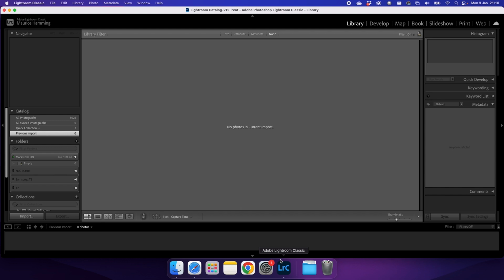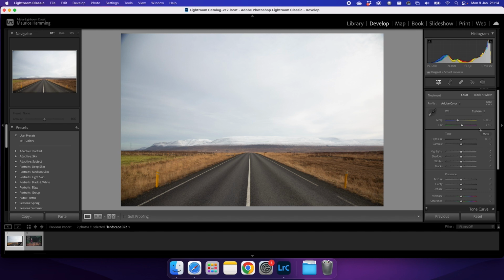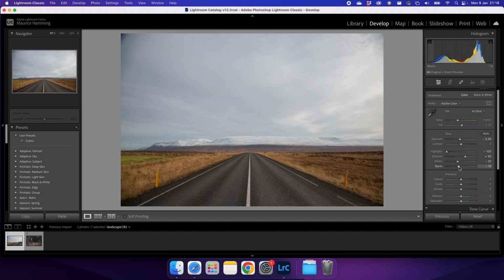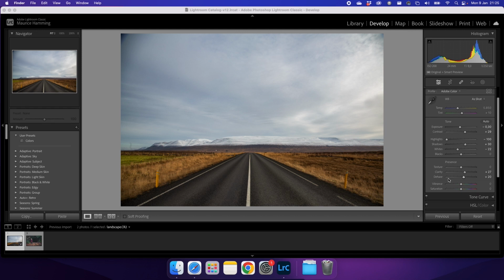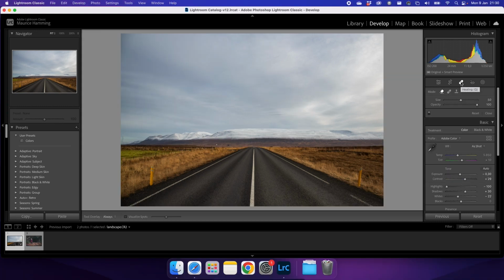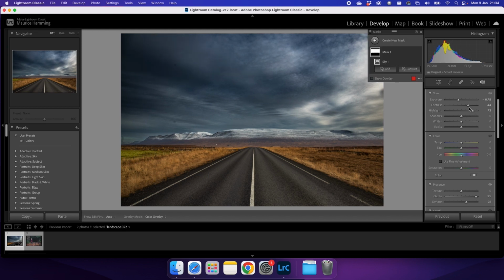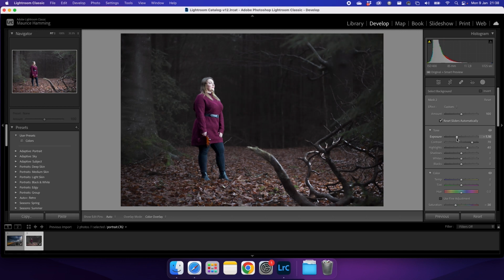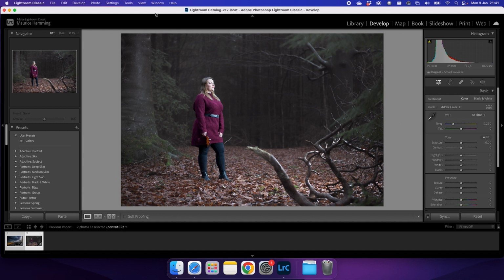TOOLS FOR DUMMIES EXTRA: Adobe Lightroom Classic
In this Tools for Dummies Extra tutorial, Maurice explains how you can edit your photos with Adobe Lightroom classic. From importing to exporting and everything in between!